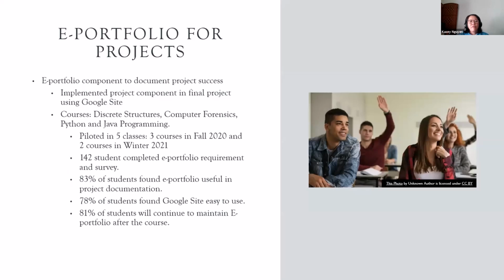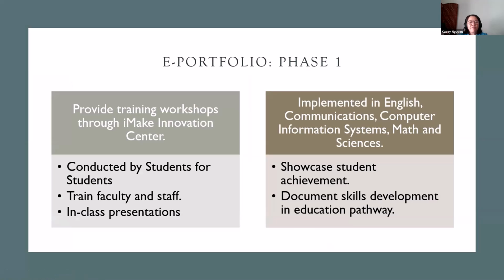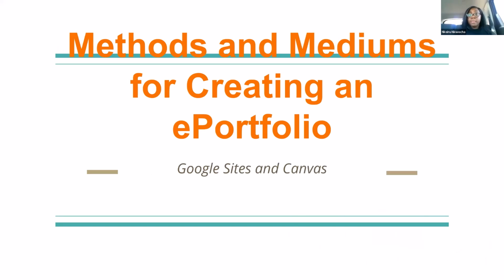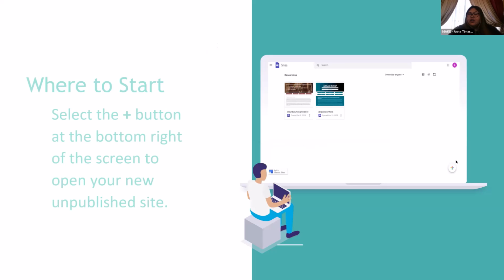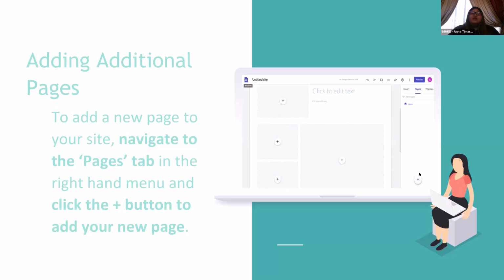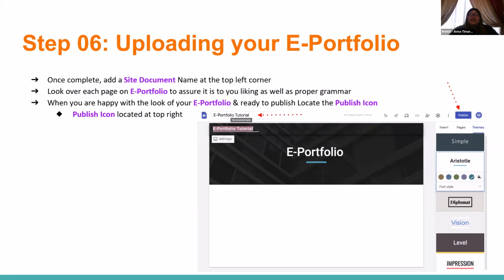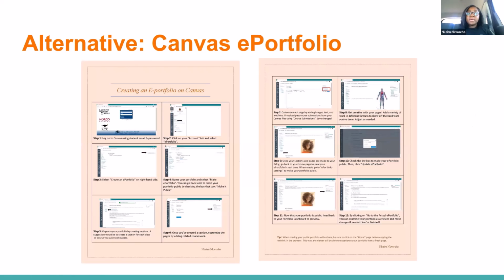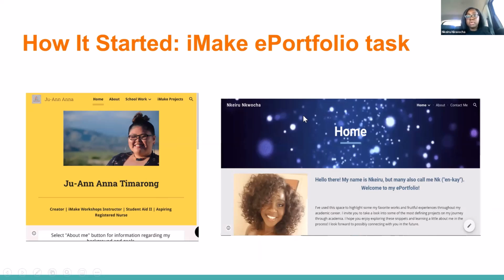Student e-Portfolio Development: Facilitating a Knowledge Base for Students and Faculty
Recorded April 30, 2021, during the 2021 Inland Empire/Desert Guided Pathways Summit. This guided presentation walks participants through the importance of creating an e-portfolio with information about the different mediums that can be used, as well as the design elements featured on each platform. Presenters discuss the major components of an e-portfolio, focusing on the importance of documenting and keeping inventory of various forms of coursework. Throughout the presentation, presenters share tips about ideal ways to showcase the user’s most impressive projects in a way that will display the best representation of their skills and abilities. In addition to an informative presentation, presenters provide access to their personal e-portfolios as instructional examples for further inspiration and design ideas and close with suggestions and time allotted for questions and answers regarding e-portfolio development.